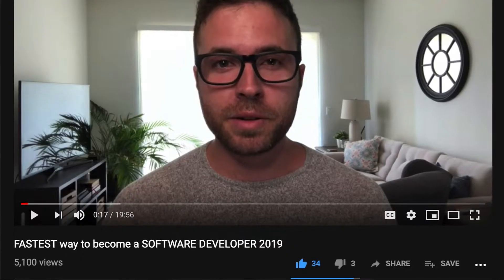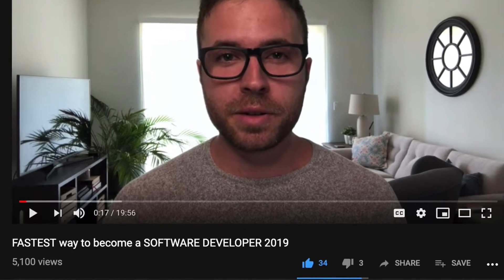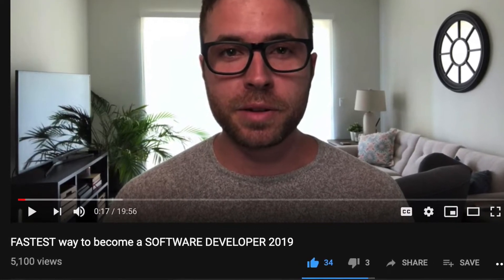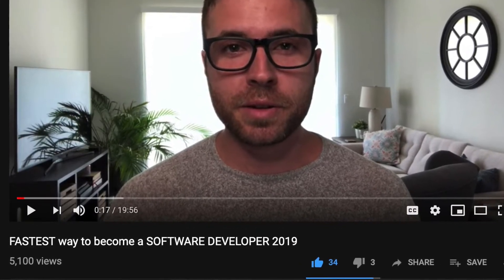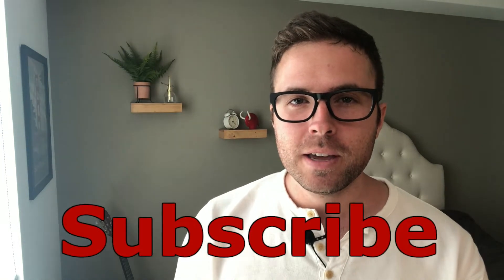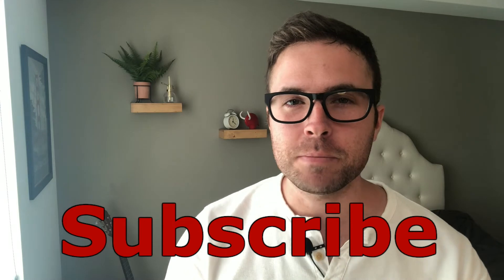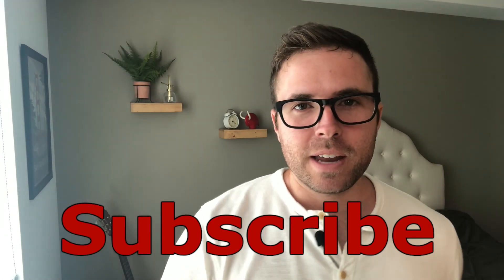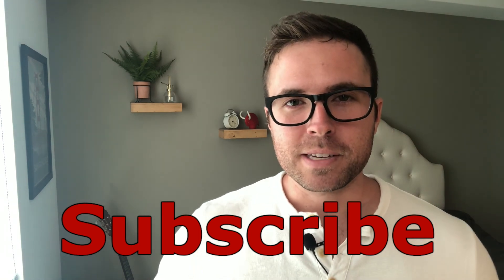What Programming Language Should You Learn First? 2019 - Senior Software Engineer's Opinion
I reveal what the BEST PROGRAMMING LANGUAGE you should learn first if you're starting in 2019. When you start learning how to code, it can be confusing deciding what programming language to start with. When you ask professional in software developers, you often get a lot of software engineers saying "well it depends" which I think is a bad answer to those who just want a language to concentrate on that will get them a job the fastest.

This advice comes from a real senior software engineer in Los Angeles: I recommend starting with JavaScript like I did, or you can alternatively start with Python.

Here's the links to the learning resources where you can start learning both:

hack reactor
hack reactor vs. app academy
online coding bootcamp
how to become a software developer without a degree
how to become a software engineer without a degree